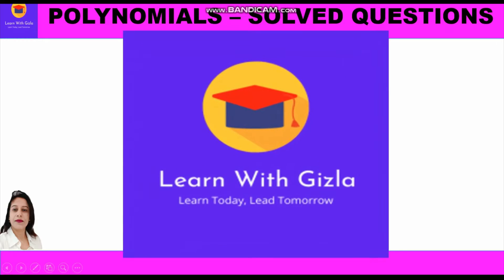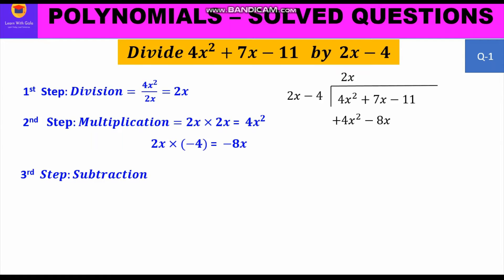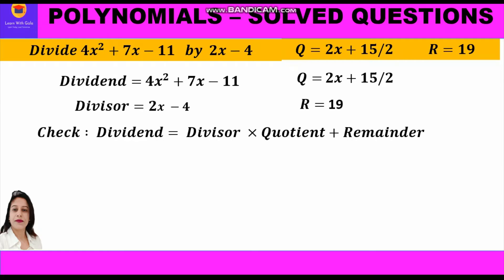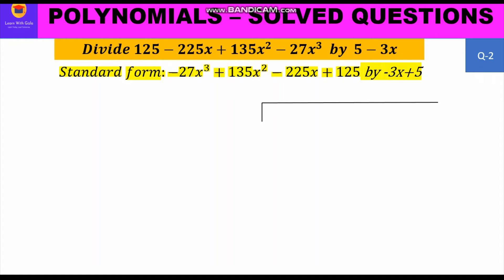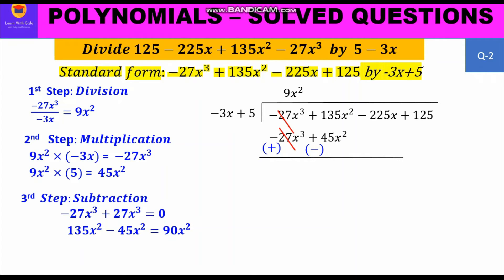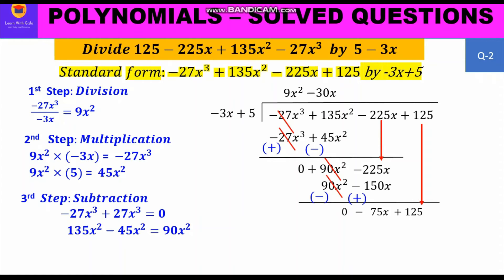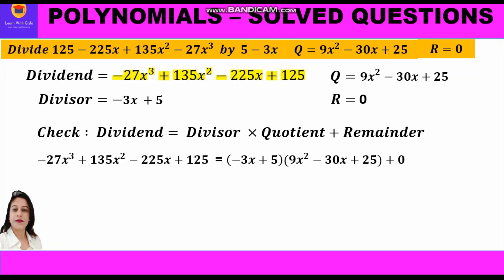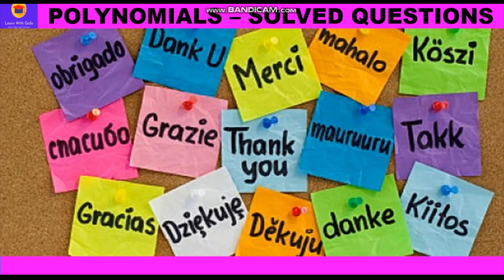Division of Polynomial by Binomial-long division- Division Algorithm Polynomials-Solved Questions-12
Polynomials- Solved questions- 12 -Division of Polynomial by a binomial using Long Division Method - Math Class-8

In this video, you can learn about how to solve questions related to division of polynomials:
Using long division method, divide the following polynomials by a binomial and check your answer using division algorithm.
𝑪𝒉𝒆𝒄𝒌 : 𝑫𝒊𝒗𝒊𝒅𝒆𝒏𝒅= 𝑫𝒊𝒗𝒊𝒔𝒐𝒓 ×𝑸𝒖𝒐𝒕𝒊𝒆𝒏𝒕+𝑹𝒆𝒎𝒂𝒊𝒏𝒅𝒆𝒓

Three steps approach- division, multiplication & subtraction

In this video, you can learn about various concepts related to polynomials:

1. What are Algebraic expressions and Polynomials - Difference between the two
2. Polynomials in one and two variables
3. Polynomial Function
4. Standard form of a polynomial
5. Terms in a polynomial : Different types of polynomials
6. Degree of a polynomial : Different types of polynomials
7. Division algorithm: Dividend = divisor x quotient + remainder